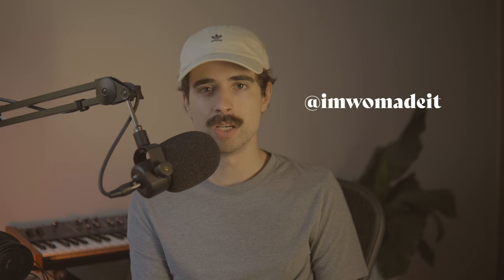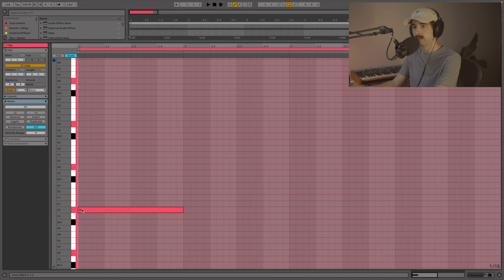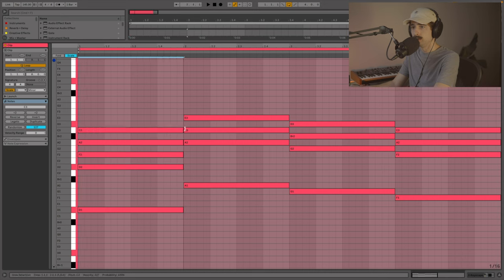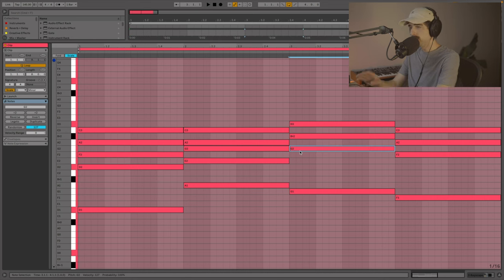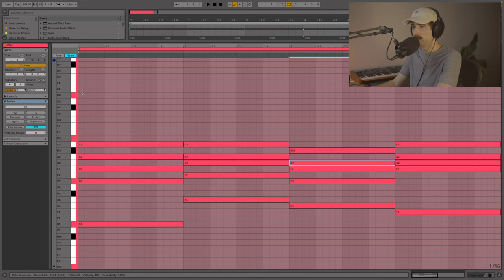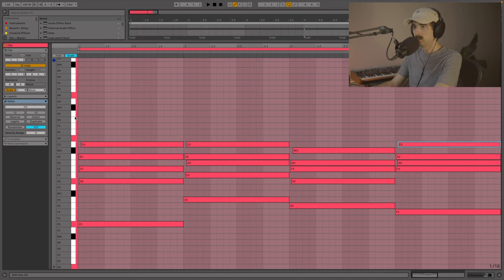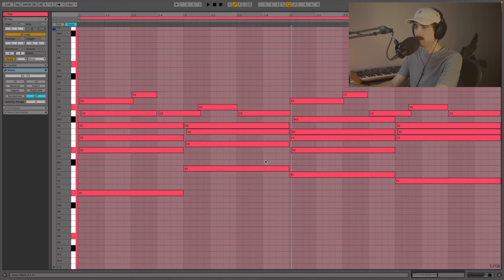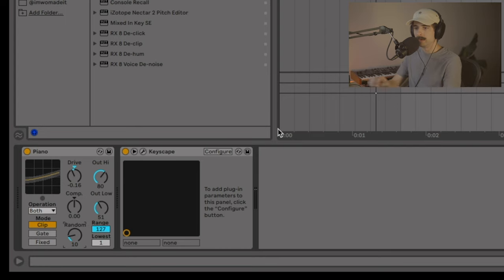How to Create Beautiful Chords Without Music Theory Knowledge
Today I wanted to simplify writing chords as I know there are a lot of people out there that want to write music but don't know anything about chord structures, inversions, 7ths, 9ths, etc. I figured a video showing how to write beautiful chords with no prior experience could be quite helpful. Music theory can be hard to understand so I hope this makes things a bit easier for all of you. Let me know what you think!

God Bless 🙏